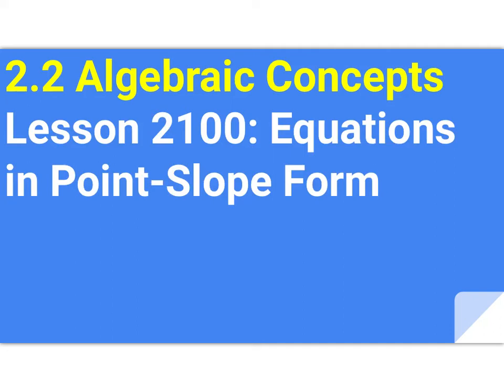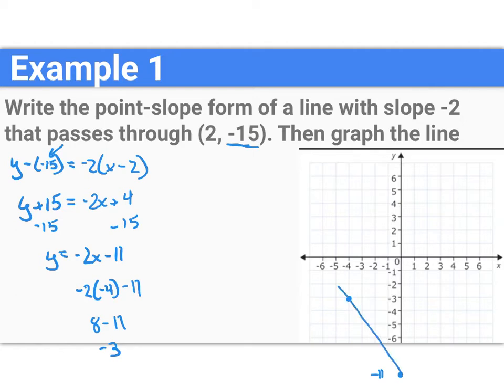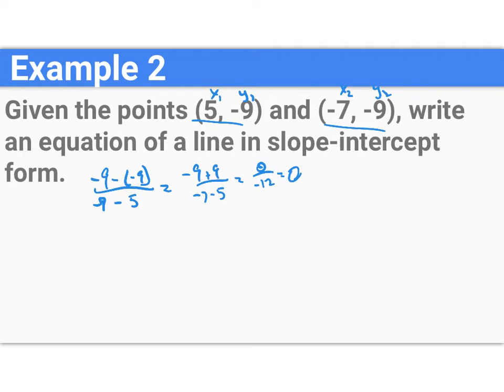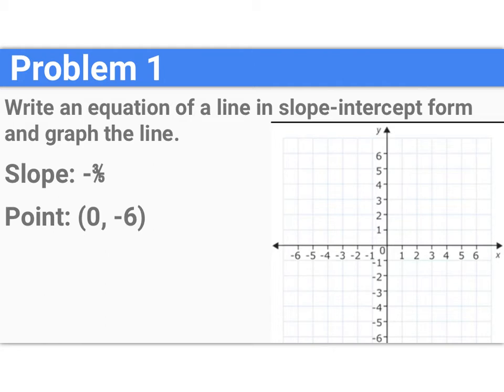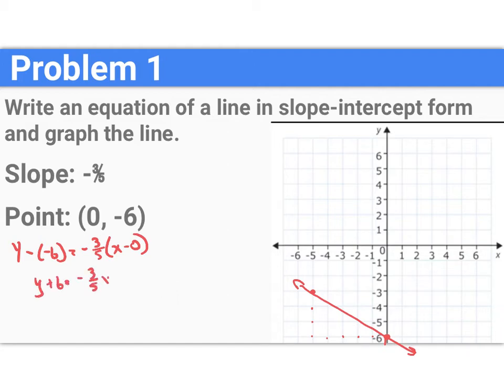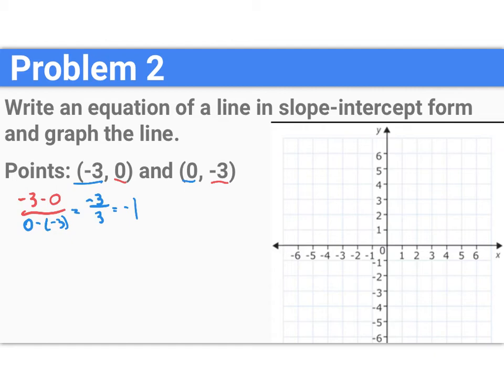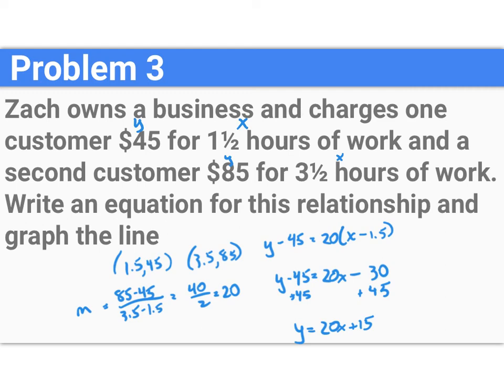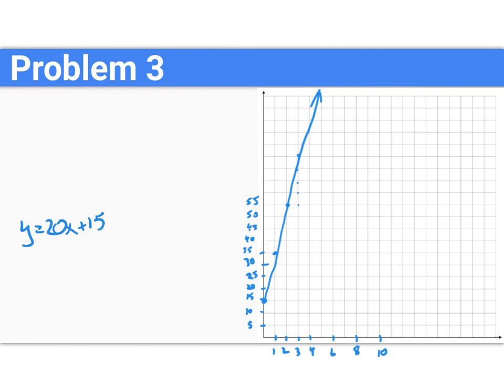Lesson 2100 Equations in Point-Slope Form